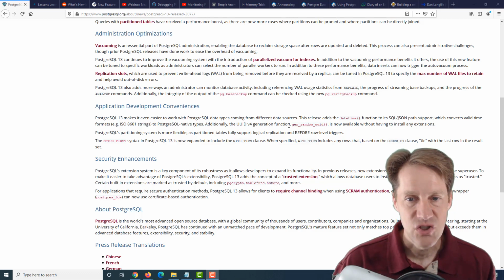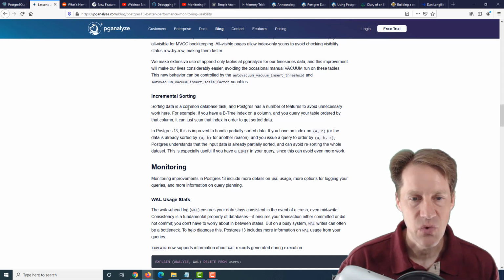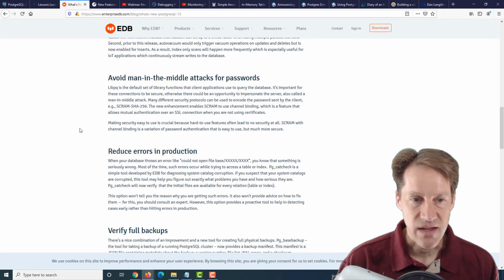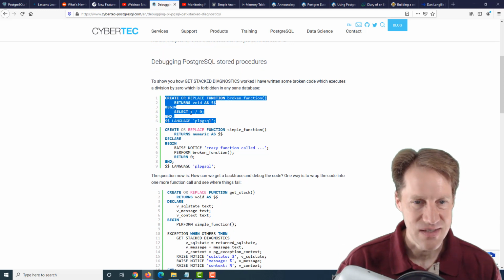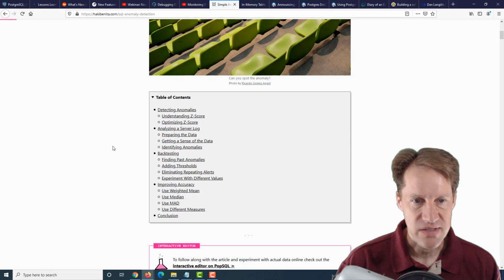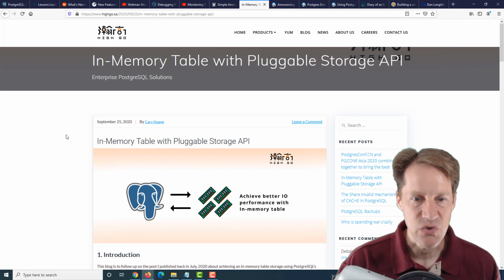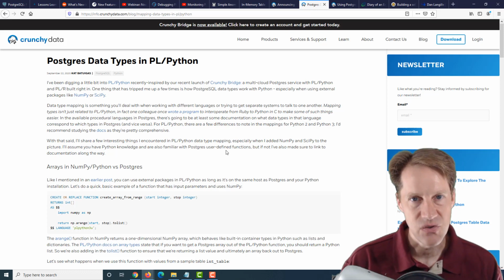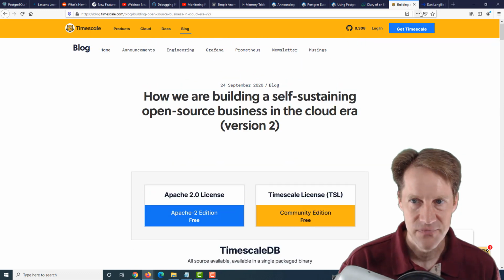Scaling Postgres Episode 133 Postgres 13 Released | What's New In Postgres 13 | Debugging PL/PGSQL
In this episode of Scaling Postgres, we discuss the release of Postgres 13, what is new in Postgres 13, how to debug PL/PGSQL and Postgres monitoring best practices.

Timestamps:
00:00 - Intro
00:29 - PostgreSQL 13 Released!
02:08 - Lessons Learned from Running Postgres 13: Better Performance, Monitoring & More
04:40 - What’s New in PostgreSQL 13
05:33 - New Features in PostgreSQL 13 [Full Webinar Video]
05:41 - [YouTube] Webinar: New Features in PostgreSQL 13 by Peter Eisentraut
06:21 - Debugging PL/pgSQL: GET STACKED DIAGNOSTICS
07:29 - [YouTube] Monitoring PostgreSQL - PostgreSQL Talk
07:57 - Simple Anomaly Detection Using Plain SQL
09:51 - In-Memory Table with Pluggable Storage API
10:42 - Announcing Crunchy Bridge: A modern Postgres as a service
11:27 - Postgres Data Types in PL/Python
11:42 - Using Postgres and pgRouting To Explore The Smooth Waves of Yacht Rock
12:16 - Diary of an Engineer: Delivering 45x faster percentiles using Postgres, Citus, & t-digest
12:51 - How we are building a self-sustaining open-source business in the cloud era (version 2)
13:17 - Dan Langille
13:29 - Outro